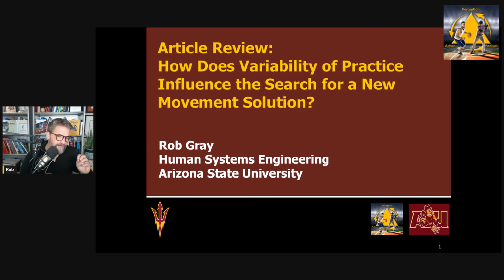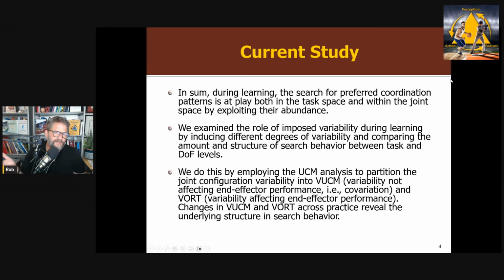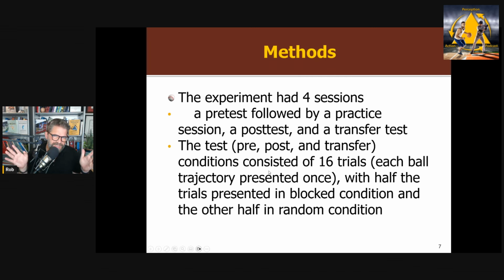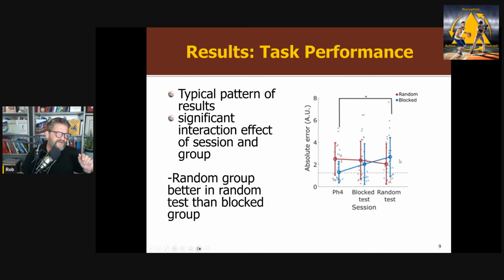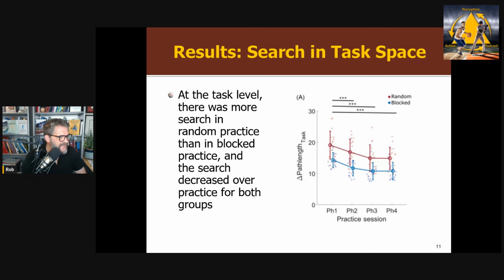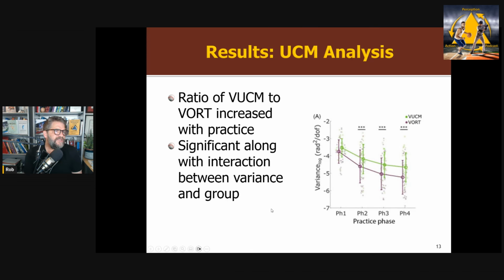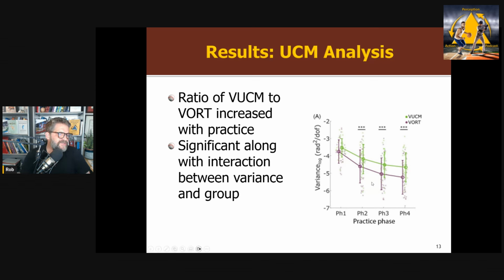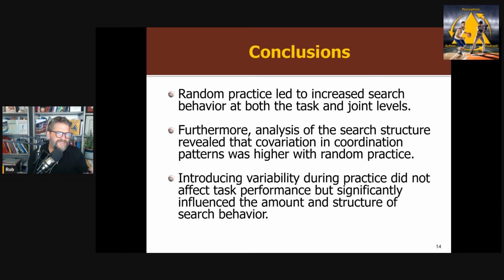How Does Variability of Practice Influence Search?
How does search in task and joint space (for an interception task) differ in blocked and random practice conditions? Review of "Random and Blocked Practice Schedule Affect Search for New Movement Coordination Patterns Differently"